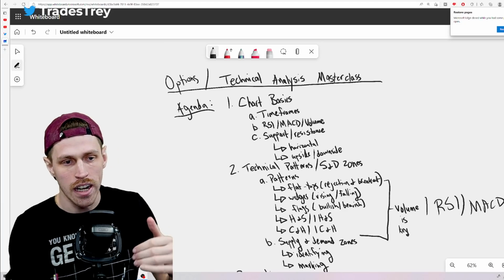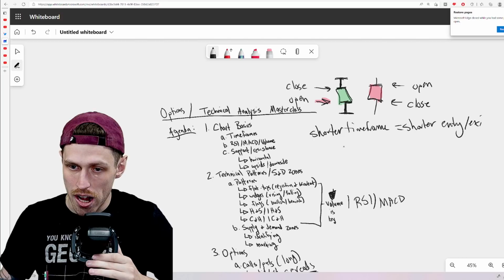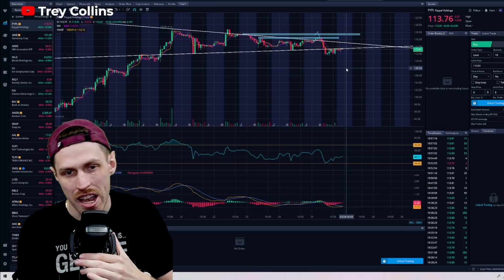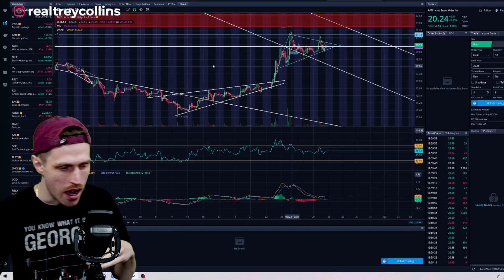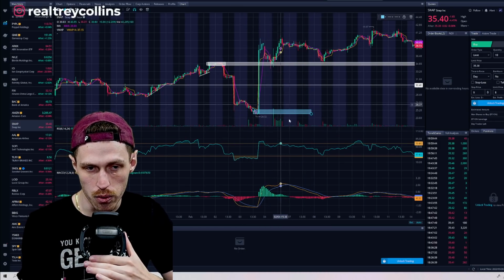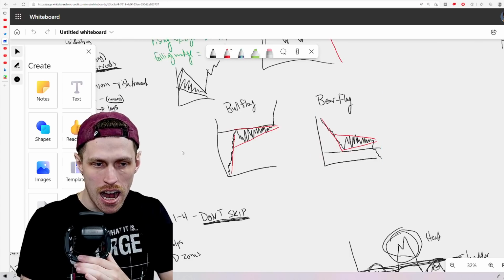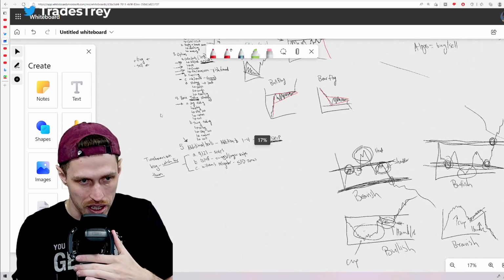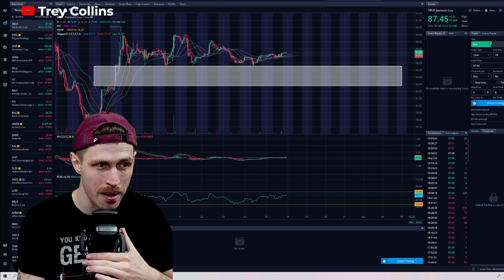An options and charting masterclass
Catch me live trading in Caveman Alerts daily!

00:00:00 Intro to Masterclass
00:06:38 Credit to creators
00:07:50 1. Chart Basics
00:08:24 Timeframes
00:08:50 Candles
00:10:42 Timeframes cont.
00:12:25 RSI / MACD / Volume
00:20:35 Support / Resistance
00:23:52 2. Technical Patterns
00:24:02 Flat-tops
00:25:54 Wedges
00:29:39 Flags
00:32:29 Head and shoulders
00:35:02 Cup and handle
00:36:43 Supply and demand zones
00:43:17 3. Options
00:44:13 What are calls/puts
00:45:47 Bid/ask
00:48:46 Open interest
00:49:59 Greeks & options profit calculator
00:52:37 Theta and time decay
00:54:24 Extrinsic vs. Intrinsic value
00:55:49 ITM, ATM, OTM
01:00:37 Exercising options
01:02:45 Risk/Reward
01:05:46 Strategy
01:07:28 4. Basic Trading strategy
01:11:55 5. Additional Tools
01:16:47 Under and over crossovers
01:18:00 Outro and final thoughts

***(Be sure to write my name on any package)***

Click this link to get ExpressVPN! I personally use this VPN service to protect myself online due to their strict no-log policy and other features that come with it:

I am not a financial advisor nor expert, please take anything I say with a grain of salt.